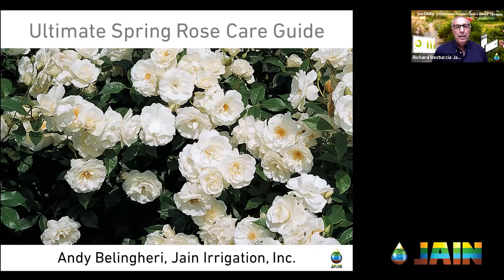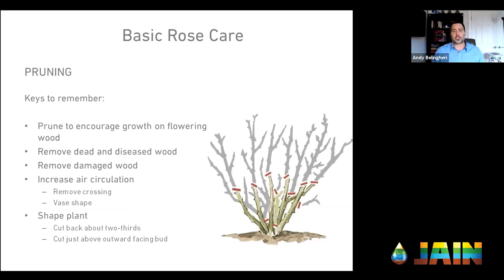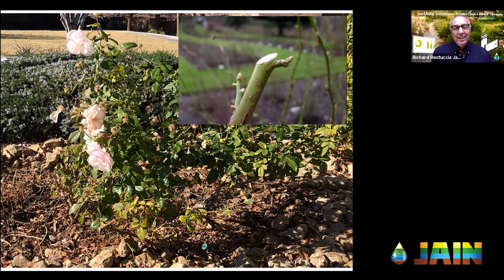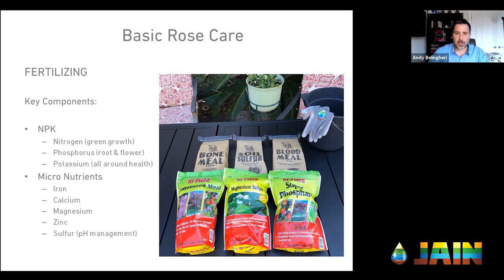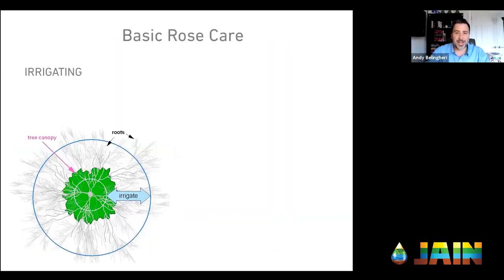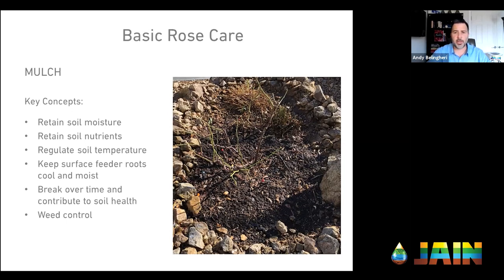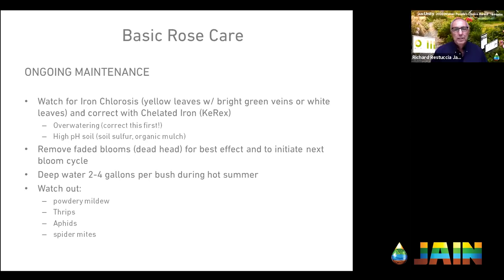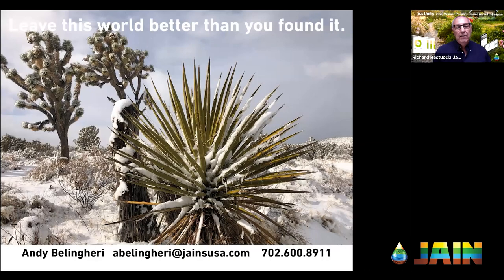The Ultimate Spring Rose Care Guide​ with Andy Belingheri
Red roses are a symbol of love, yellow of friendship, orange of enthusiasm, white of purity, and pink of joy. Roses are beautiful but have a reputation of being hard to care for, hard to grow, and time-consuming.

In this webinar, Andy Belingheri will take you through a series of steps you can take to make your rose growing less labor-intensive, more enjoyable, and more successful. We will also spend time teaching the steps you need to take now to kick start your roses for spring and techniques you can use in the spring that will keep your roses looking good all year long.

In this segment, you will learn:
Basic pruning techniques
Fertilizer blend to ‘wakeup’ roses for a healthy spring start
Key macro-nutrient components (NPK) and why each is important
Source of nutrients and why that is important
Key micro-nutrient components and why important
Irrigating for success
Know where roots are and how to get the water there
Which type of irrigation method to use
Benefits of mulch
On-going maintenance throughout the season for a beautiful display
We look forward to seeing you on Wednesday.